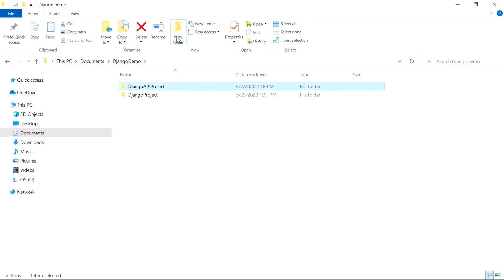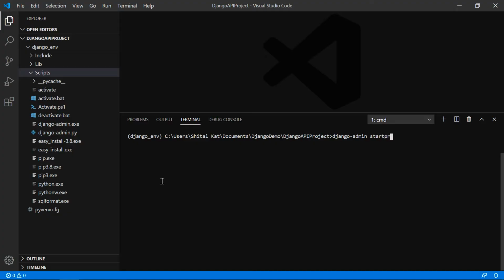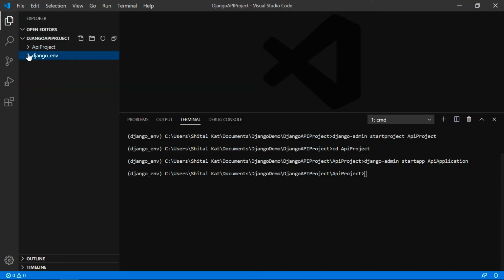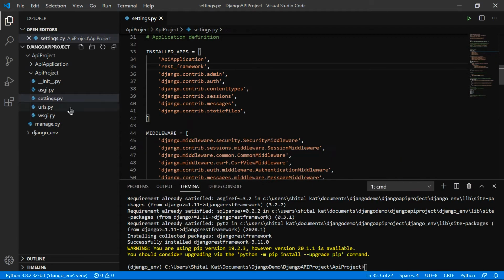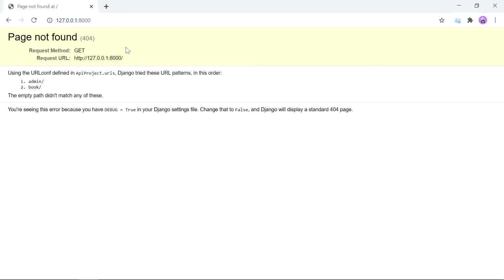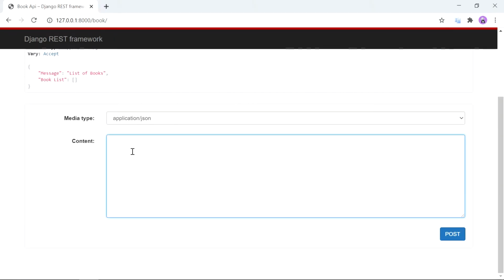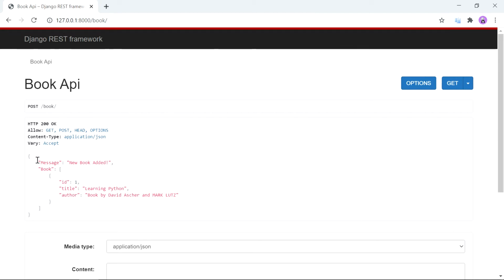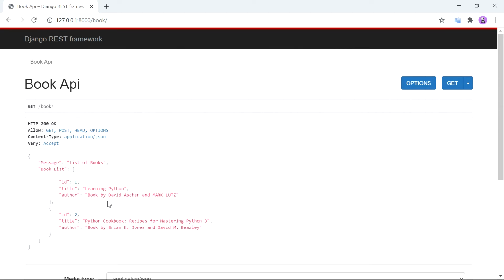Master Django API Development: Create Robust APIs with ApiView (Step-by-Step Tutorial) #4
Welcome to our Django tutorial series! In this video, we'll guide you through the process of creating a robust API in Django using the powerful ApiView. Whether you're a beginner exploring Django's capabilities or an experienced developer aiming to enhance your API development skills, this tutorial is tailor-made for you.

Steps
1) Create Virtual Environment using virtualenv
2) Install Django using Pip
3) Create django project using django-admin startproject command
4) Create django application using django-admin startapp command
5) install djangorestframework
6) Register Application and Django Rest framework in setting.py - Installed apps list
7) Create a new model - Books (Equivalent to SQL Table) in model.py
8) Create serializer - BookSerializer in serializer.py
9) Create a class which will extend APIView in file view.py
10) Override GET, POST, PUT, DELETE method.
12) Add newly created view in url.py
13) Migrate and Run project
14) Your API is ready

Throughout this tutorial, we'll follow a practical, hands-on approach to ensure you gain a solid understanding of Django's API development. By the end of the video, you'll have built a fully functional API, ready to power your web or mobile applications with dynamic data.

Let's dive into the world of API development with Django and level up your web development game! 🌐🚀